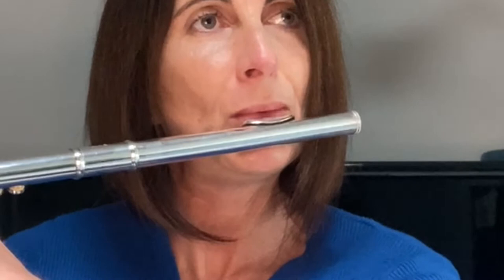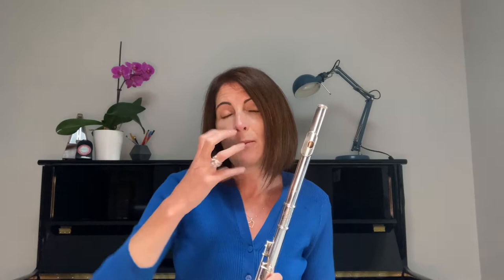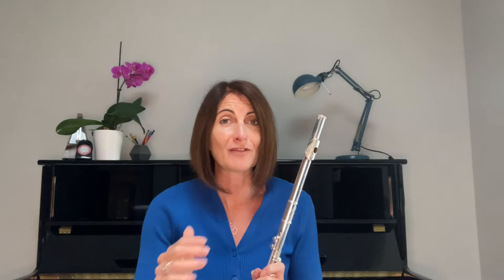Flute harmonics in 3 clear steps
Practising harmonics on your flute will help you move easily between octaves and add resonance to your sound. The flute is built on harmonics - many of the fingerings in the middle register are the same as the lower register and so controlling the air stream is key to producing a beautiful sound. Every note is built on harmonics and the more of these you can have in your tone, the more beautiful your sound will be.
There are numerous exercises to practice but HOW do you actually find these notes? This video gives you 3 clear steps to help you find these notes so that you can incorporate them into your practice.

Using a pneumo pro will help you visualise the air direction and air speed - here's how..

There's a more in depth explanation of changing the air direction in this video looking at slurred octaves

Do you like my intro music?😃 .You can purchase the sheet music

Happy fluting!